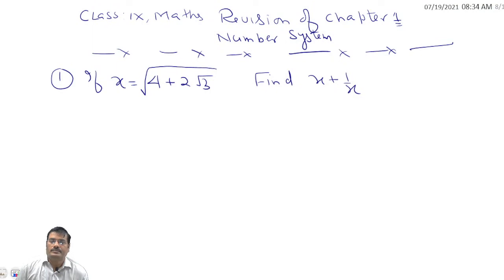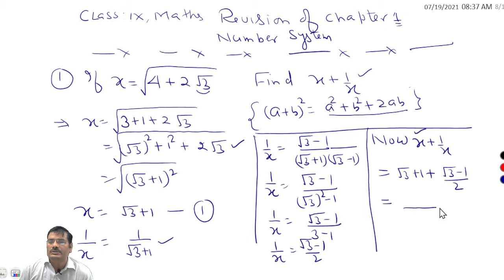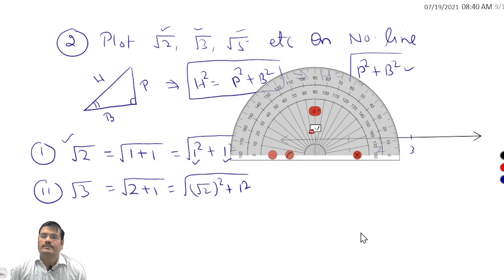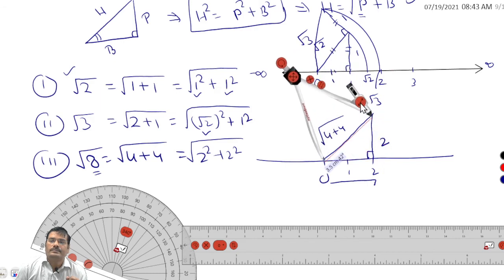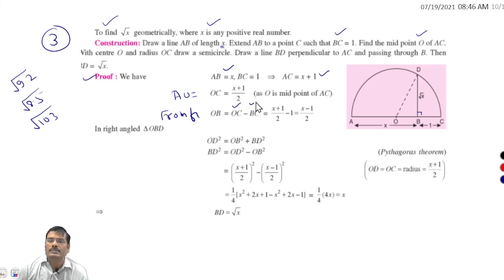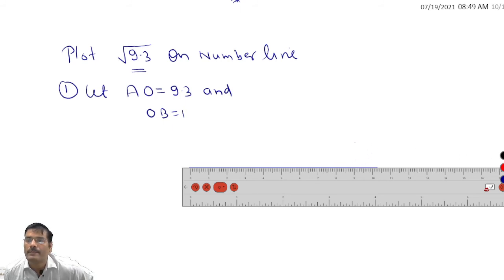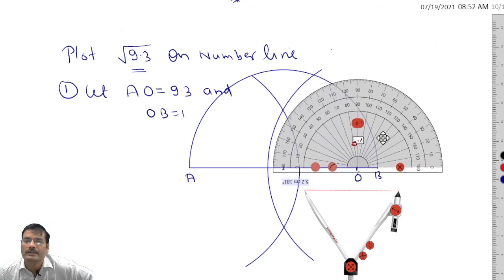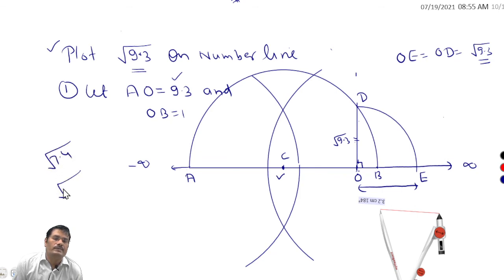CLASS IX REVISION NUMBER SYSTEM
CLASS IX REVISION NUMBER SYSTEM  PLOT SQUARE ROOT OF 2,3  , 5 AND 8 AND 9.3, X ETC